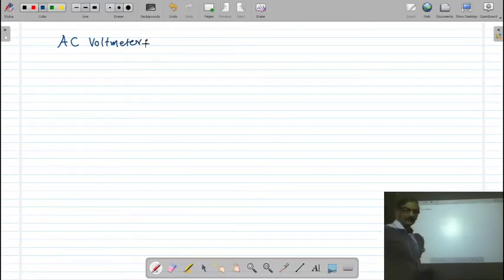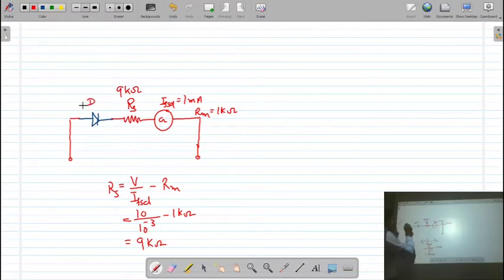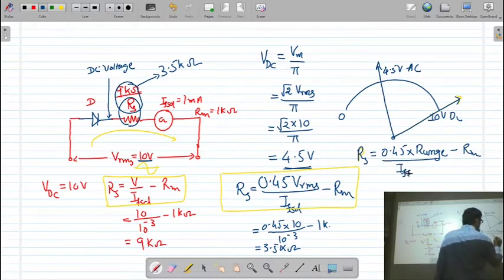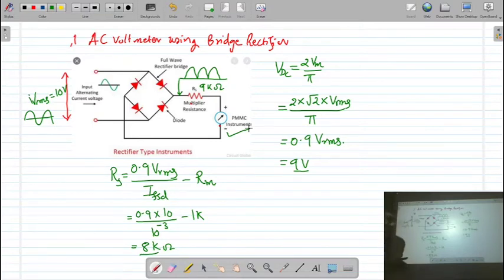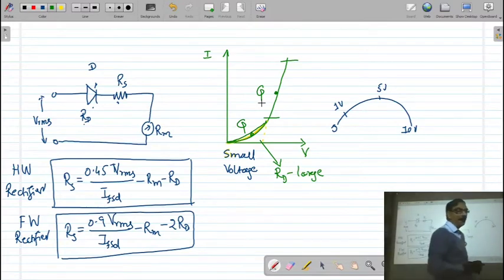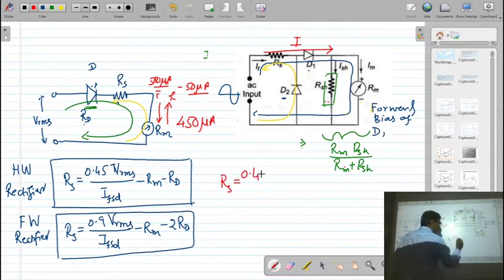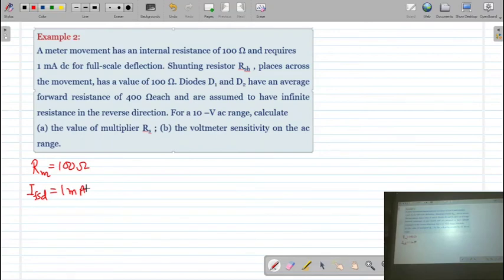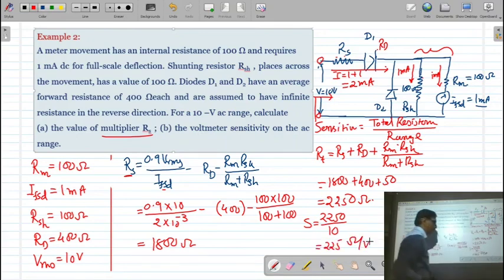AC voltmeter_1_LECT_4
This lecture explain the principle and construction of AC voltmeter.